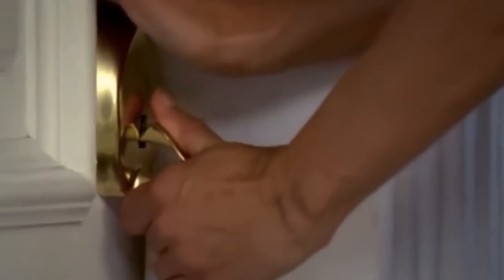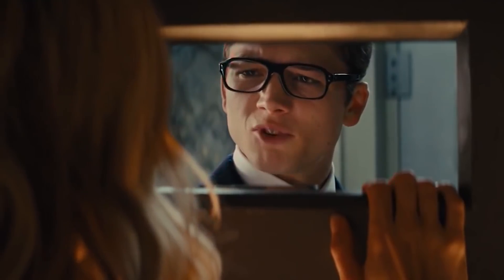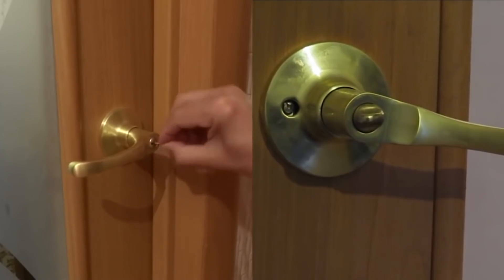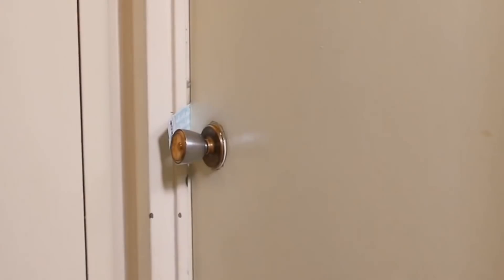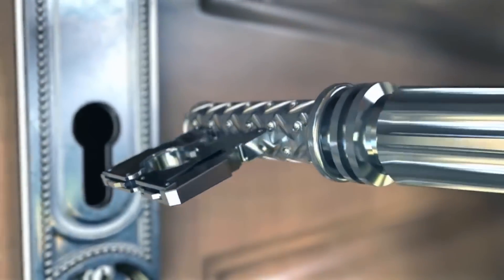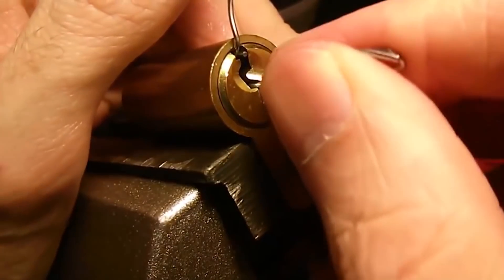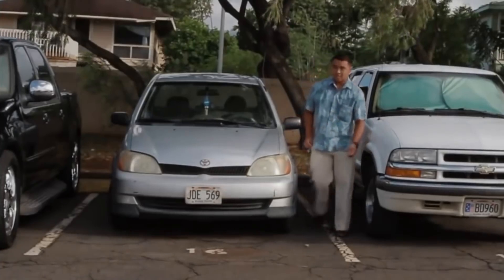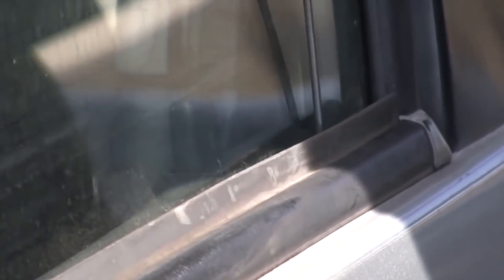5 Ways to Open a Lock (Life Hacks)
Imagine a classic comedy situation from the movies. The hero is taken a shower and runs out into the street without clothes, and when he returns, the door is locked. What will he do? There are many different options, but today we will tell you about 5 ways to open a lock without using a key. But remember, use these methods only to open your own doors, for example, if you are accidentally lost keys.